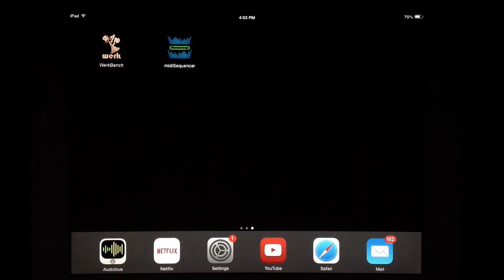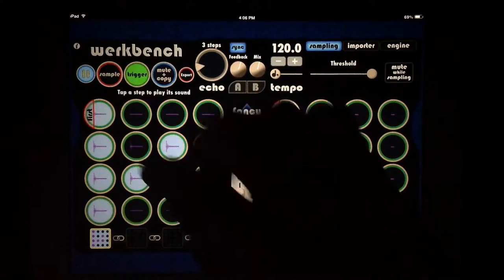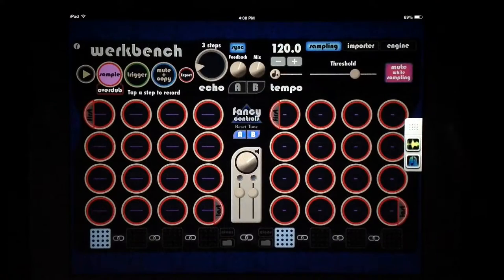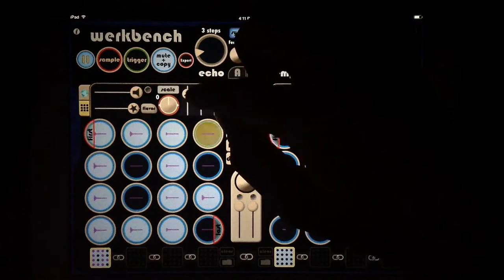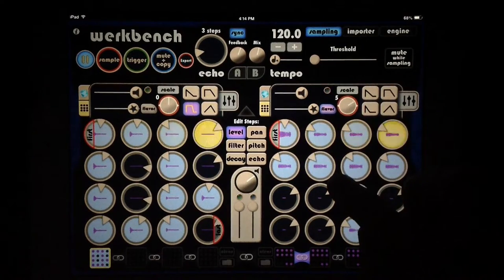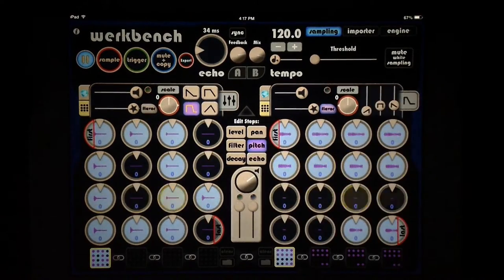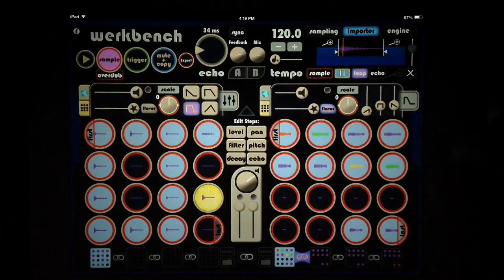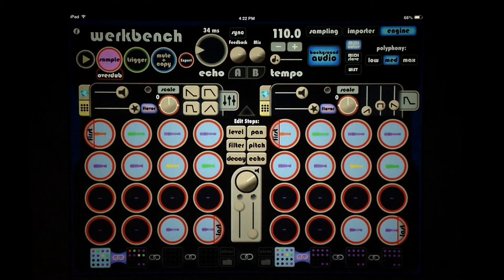WerkBench Walk Through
WerkBench is one of my absolute favorites and is an app that's been requested to Doug many times in the past.  This tutorial attempts a walk through of all the functions provided in this unique, fully featured step sequencer and sampler.

Get WerkBench in the iTunes App Store

If you would like to help support thesoundtestroom we offer a couple of ways to do that.  We really appreciate any help you can give to maintain the channel and the site.

If you would like to learn more about making music on your iPad or iPhone and would like to know more about all the gear you can use with them, please check out the following sites.